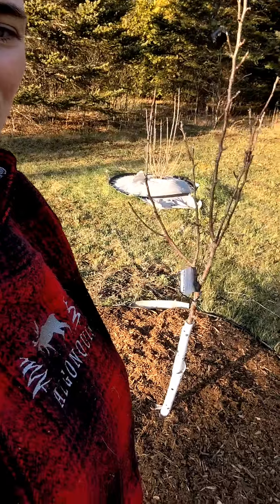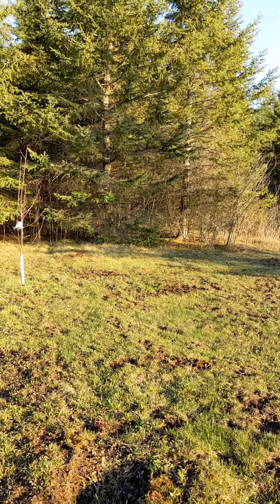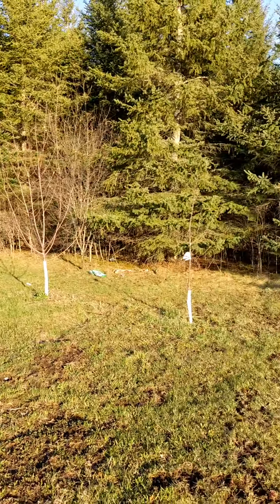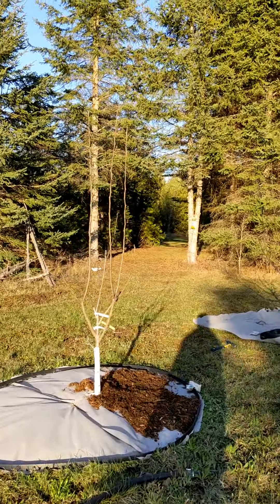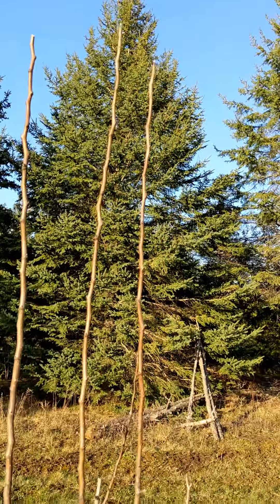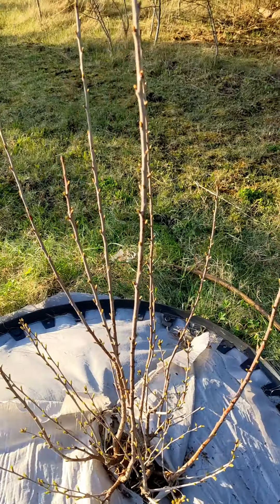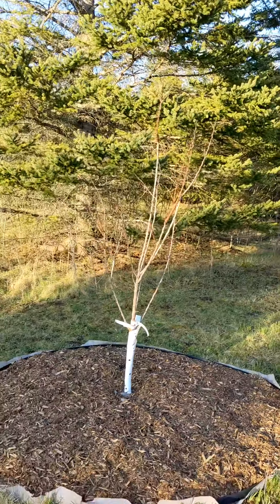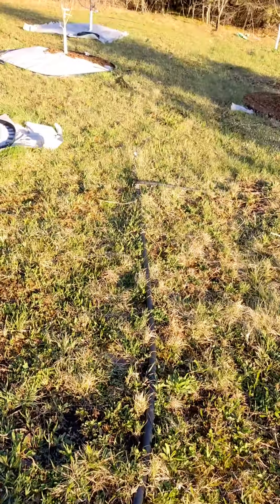A Backyard Orchard Intro | We're Back!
We come back with a quick hello and a look at our backyard orchard and how it's coming together!